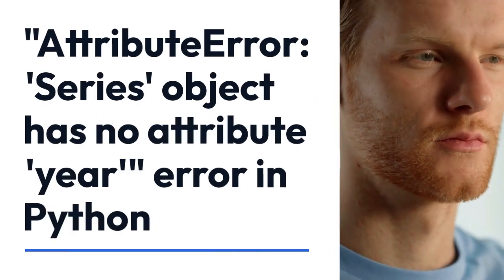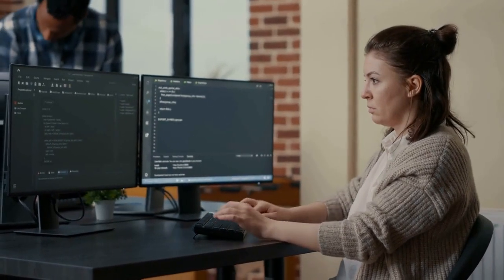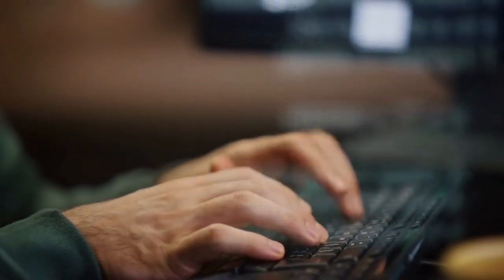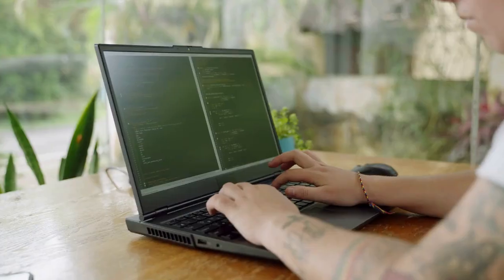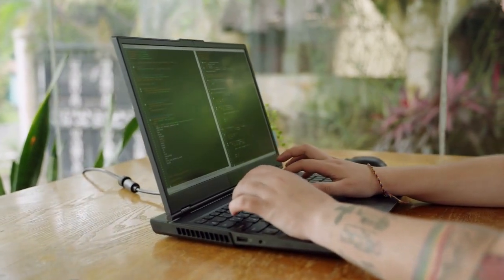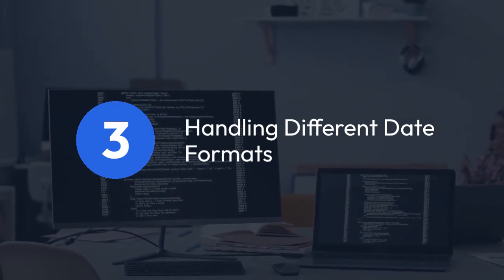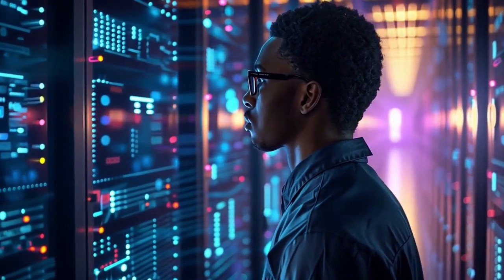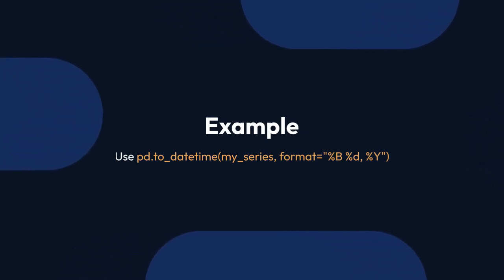Solving the AttributeError: 'Series' Object Has No Attribute 'year' Error in Python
In this video, we will dive into solving the common AttributeError "Series Object Has No Attribute 'year'" error in Python. We will explore the reasons behind this error and provide step-by-step solutions to resolve it. Whether you are a beginner or an experienced Python programmer, this tutorial will help you understand and fix this issue. Watch now to enhance your Python coding skills!